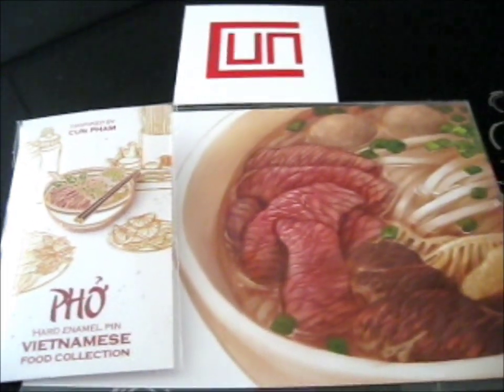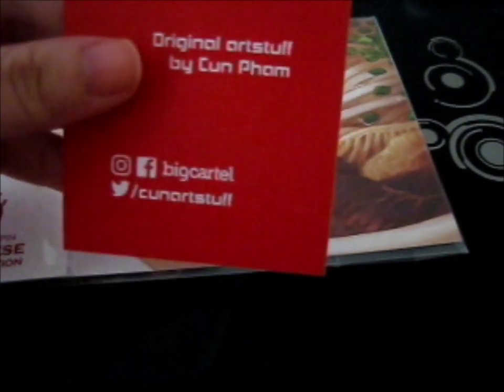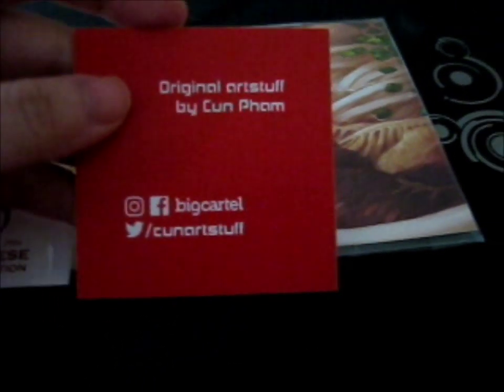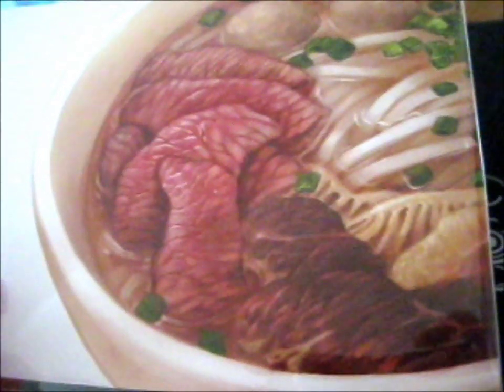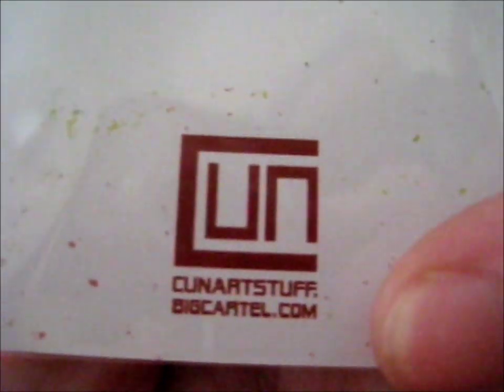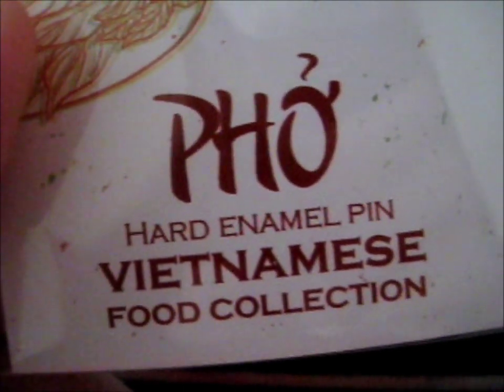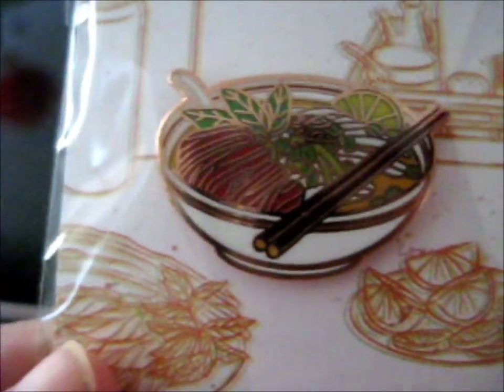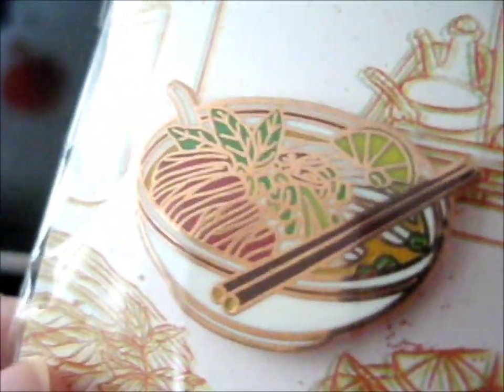Pho Food Pin from cunartstuff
Opening of: Pho Food Pin from cunartstuff